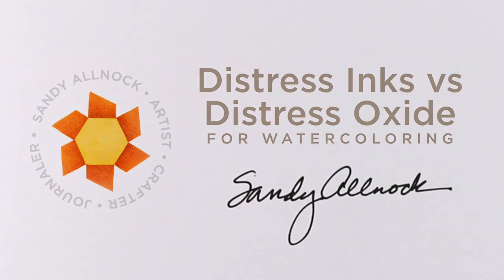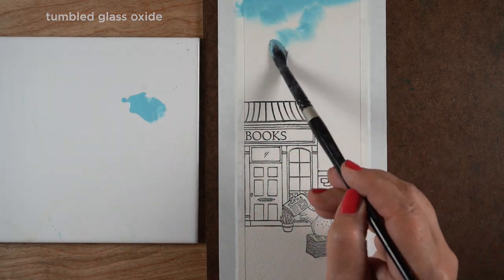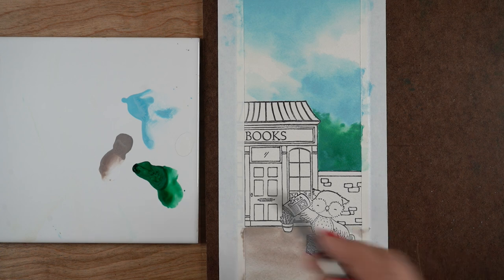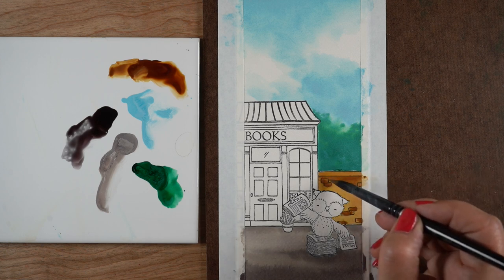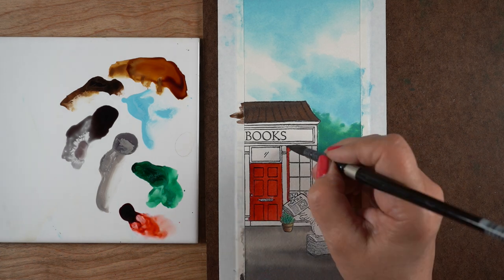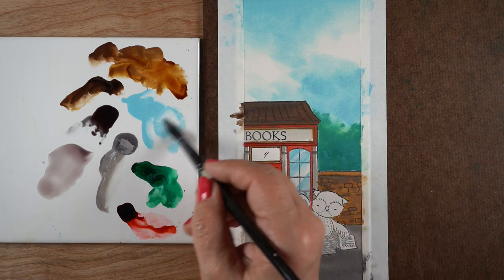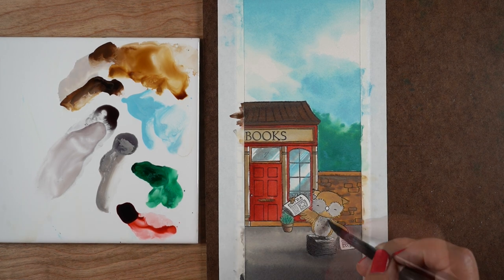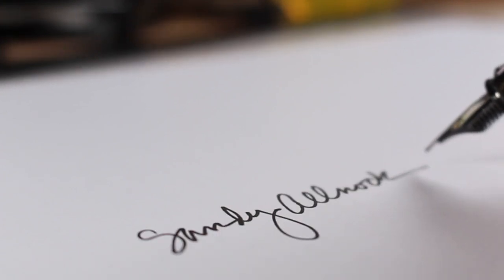When to watercolor with Distress Ink vs Distress Oxide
My pal Tim Holtz sent me some Distress and Distress Oxide reinkers to play with - so this is an early test to see when is the best use for each one when watercoloring on Arches! (Cheap watercolor paper acts differently.) Blog post with more info and pinnable images